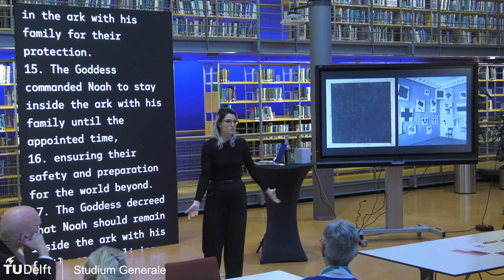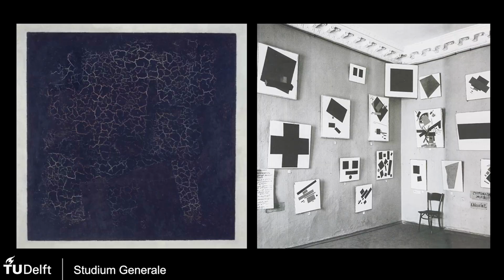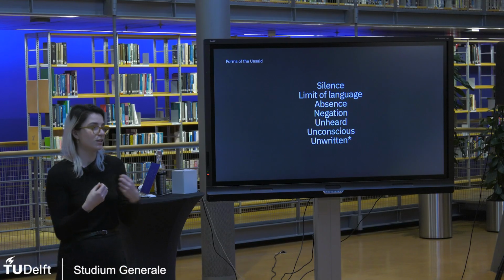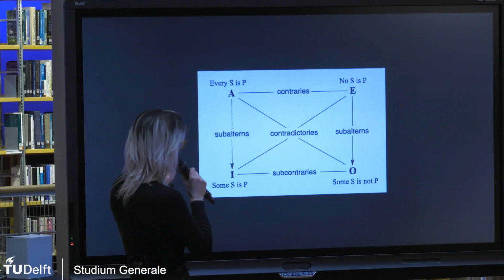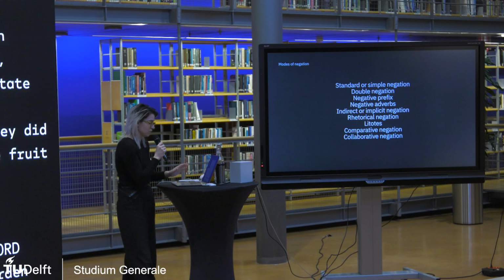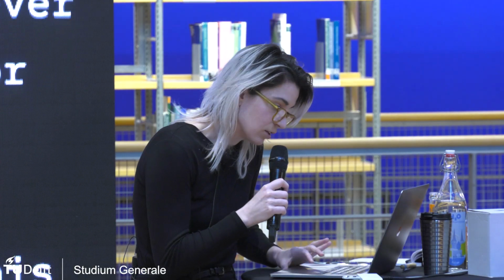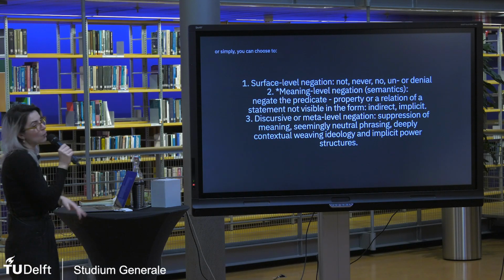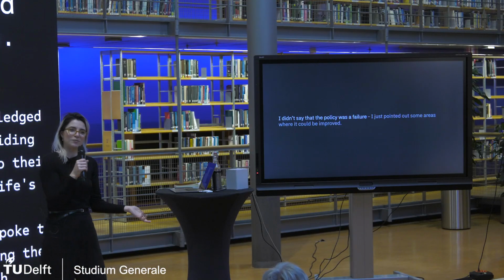Politics of the Unsaid: Negation x Writing Workshop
Join artist Katarina Petrovic in a provocative writing workshop with AI and algorithms to discover hidden truths and biases in the world’s most powerful texts. Find out how she does her work, have some free pizza, and then apply her methods for yourself.

*Learning to “negate”*

What is left unsaid when you talk? The words you speak construct an image. Some things are visible in that image, but a lot are not. By using certain language you inevitably deny other truths.

What if we uncover the unsaid? What will the stories behind the words show us about our collective implicit biases and inherited cultural beliefs?

During this workshop with artist Katarina Petrović we will dive into the unsaid by negating existing texts using various algorithms including AI. We will then discuss what the uncovered teaches us about our reality and society. (Texts will be provided, but feel free to bring your own to uncover the unsaid!)

*Katarina Petrović* (NL/RS) is an artist and researcher working at the intersection of art, science and humanities. Her work focuses on generative and creative processes, from meaning-making, poiesis, and organizational systems to physics of sound, light, and vacuum. She creates systems, procedural works that are presented as modular installations in an online and offline space, using media such as generative text, poetry, sound, software, and performance.

Katarina holds a MMus degree from ArtScience Interfaculty, Royal Conservatoire and Royal Academy of Arts in The Hague, and an MFA equivalent from the Academy of Fine Arts in Belgrade. She is an affiliated researcher at the transdisciplinary research Center Leo Apostel (VUB) in Brussels where she initiated the ArtScience research group and lectured at the postgraduate School of Thinking (VUB). Katarina presents and lectures internationally and is currently working as a guest teacher at ArtScience Interfaculty, The Hague.

Recent exhibitions include ‘Poetics of Prompting’ (MU Hybrid Art Space, Eindhoven 2024) and ‘Approaching Zero’, solo exhibition at DISPLAY University Jaume I, Castellon (2024) & Cultural Center of Belgrade (2023).

Hosted by Studium Generale TU Delft & TU Delft Library